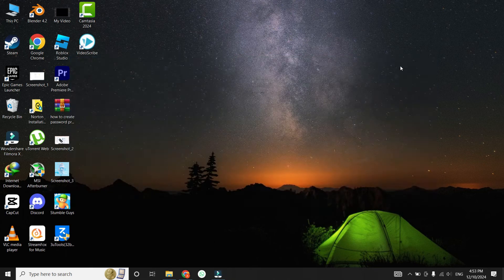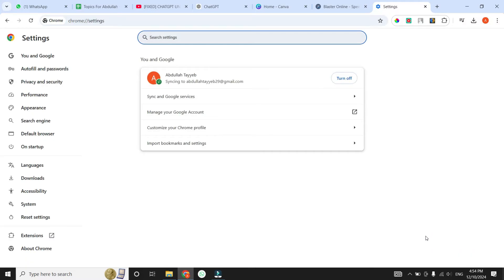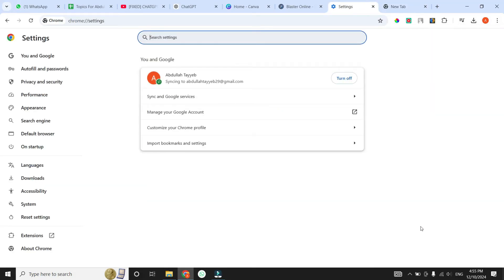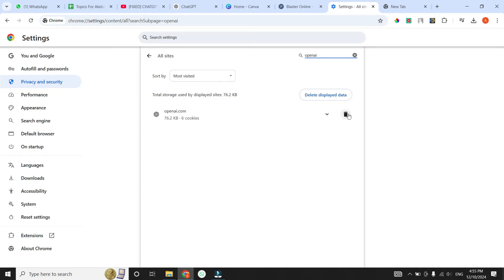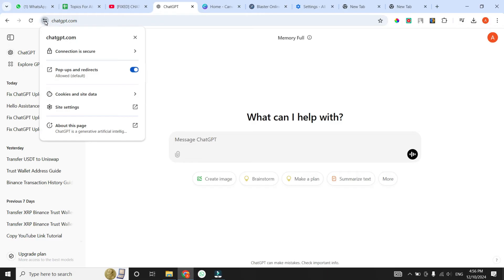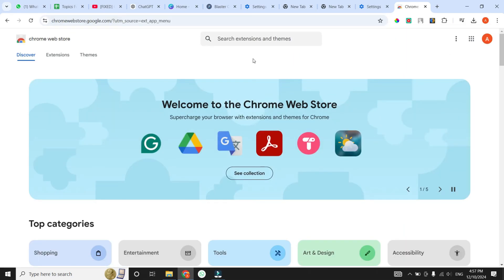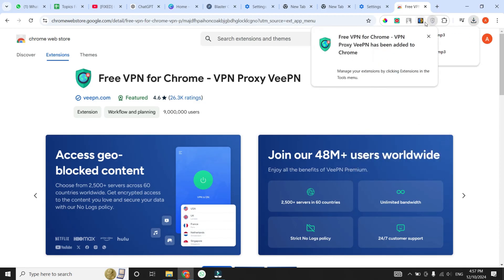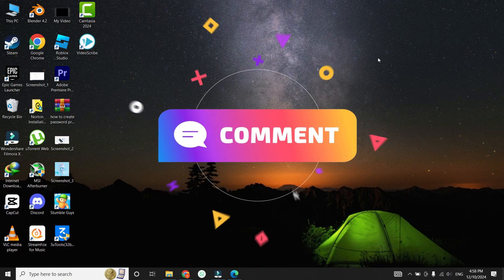[Fixed] Chatgpt Unable To Upload File/PDF/Image | 4 Solutions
Struggling with ChatGPT's 'Unable to Upload File/PDF/Image' issue? Discover this quick fix to resolve the problem and get your AI working seamlessly. Learn the steps to troubleshoot file upload errors in ChatGPT, ensuring a smooth experience. This guide covers PDF, image, and file upload solutions.